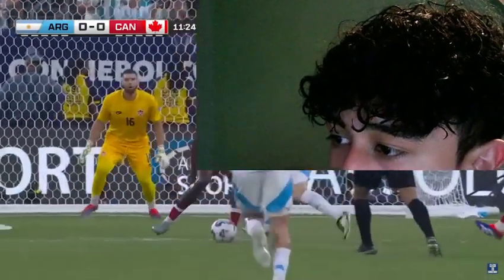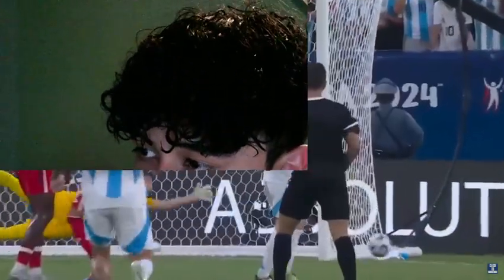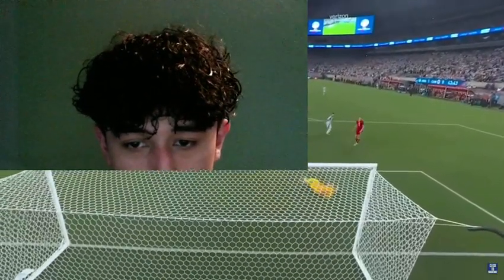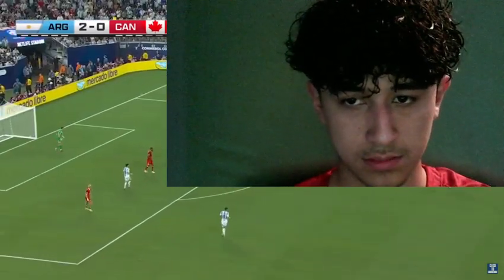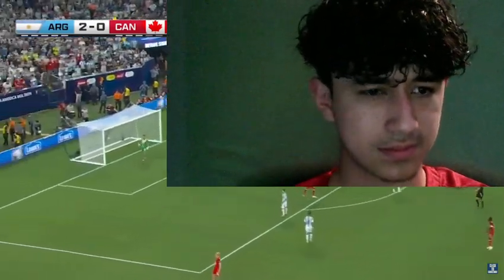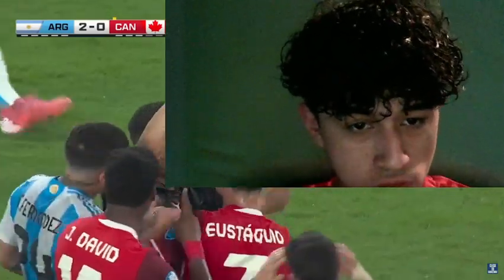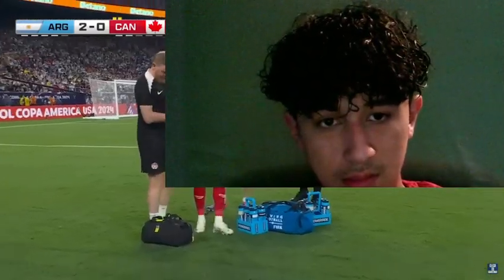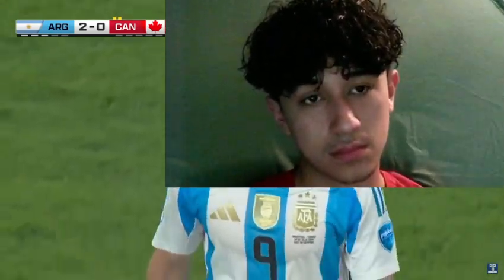Reacting to Argentina vs Canada Copa America semi final